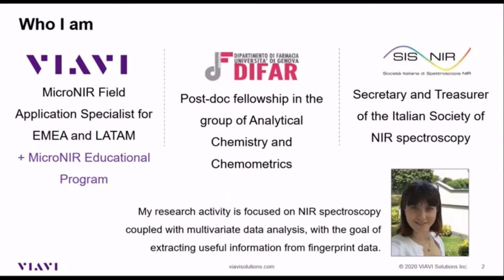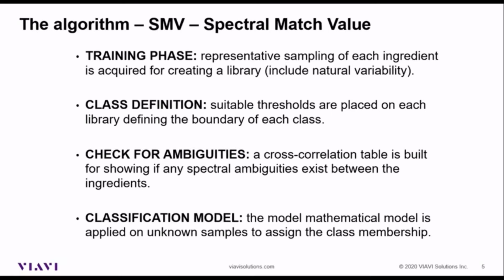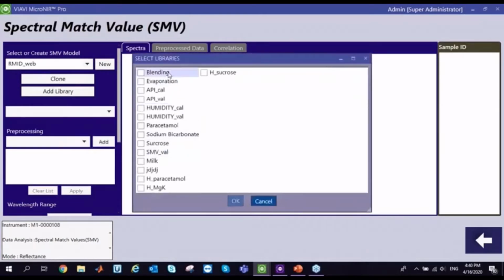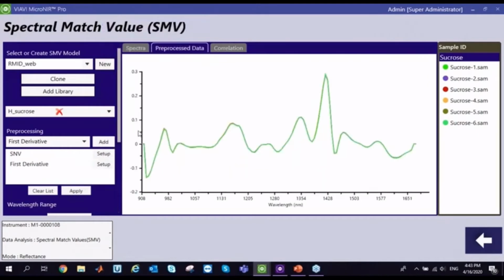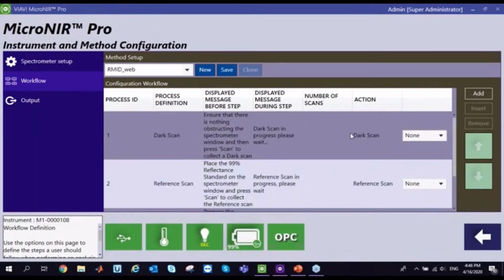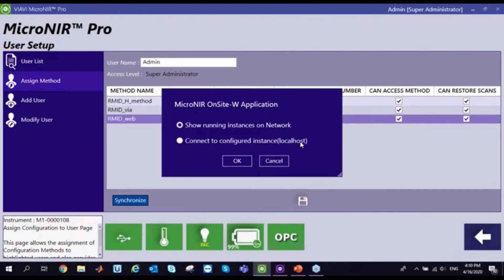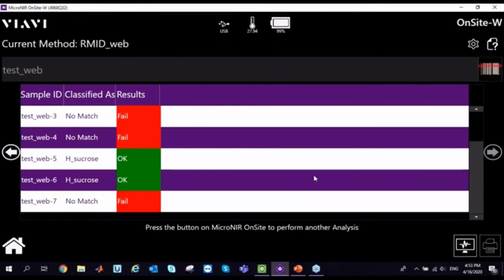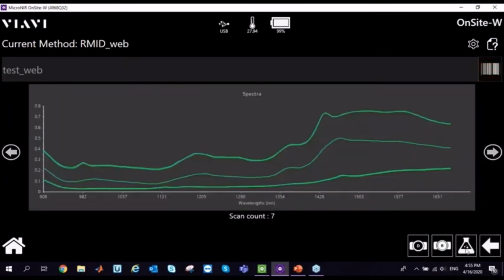VIAVI MicroNIR for Pharma Raw Material Identification - Case Study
MicroNIR OnSite-W Case Study, Spectral Match Value Algorithm, MicroNIR Pro Software, RMID, SMV
(Credit: Emiliano Genorini / Cristina Malegori / VIAVI Solutions)